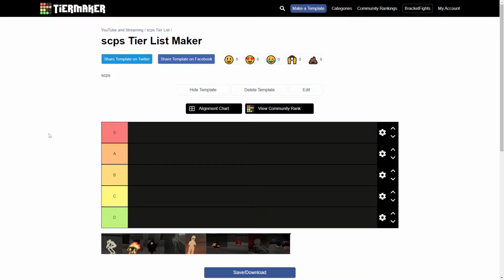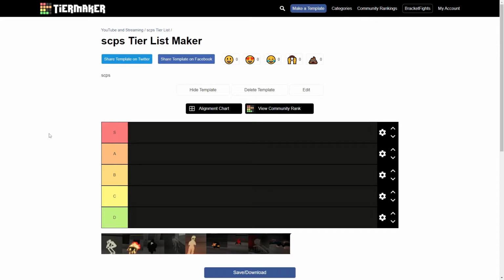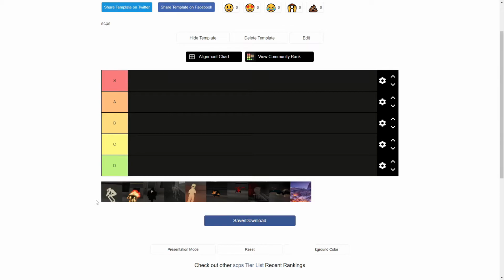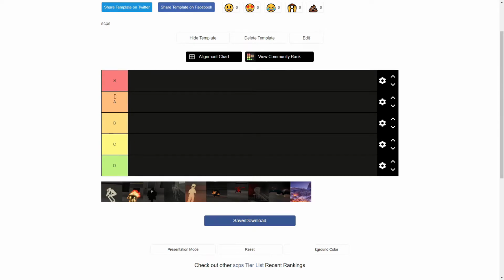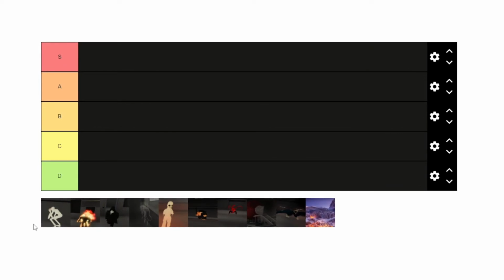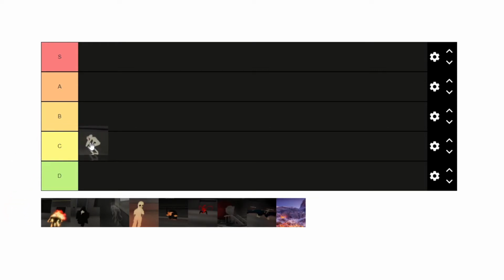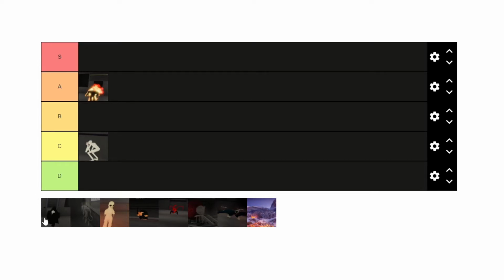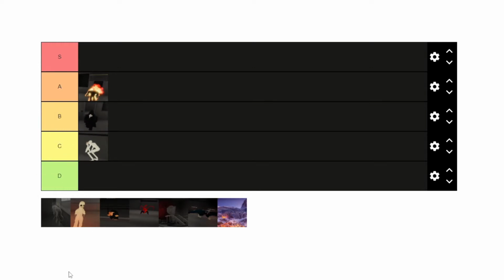SCPs Ranked || Area-47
I rank some the scps in area-47.